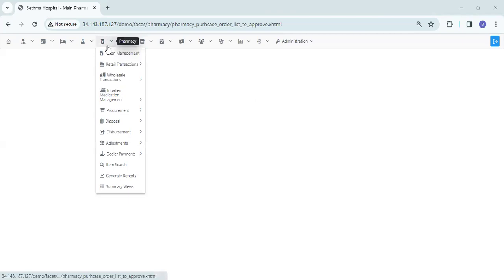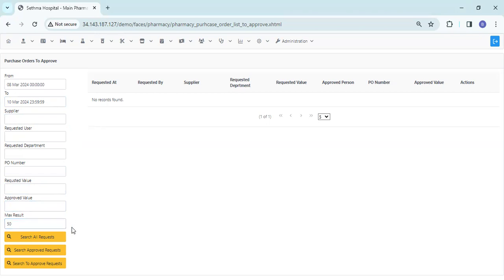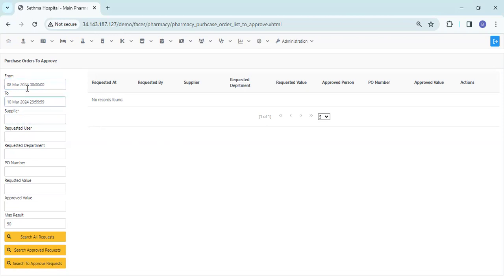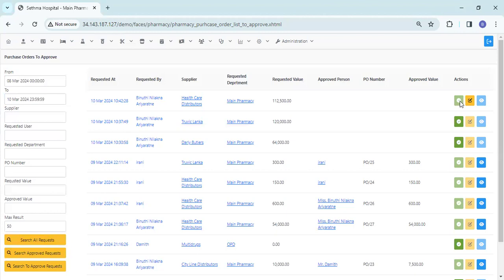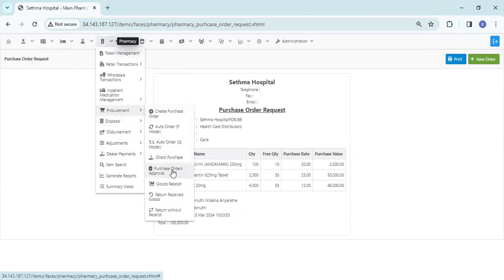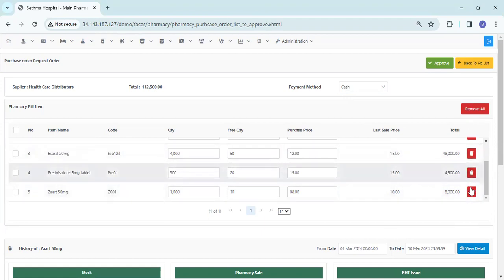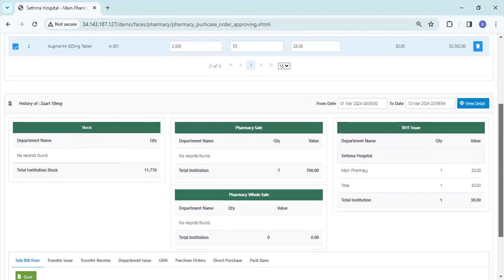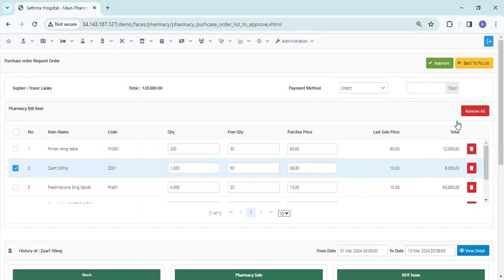Purchase order approval